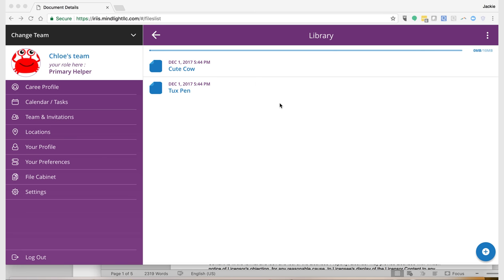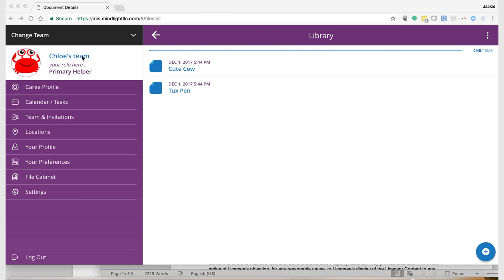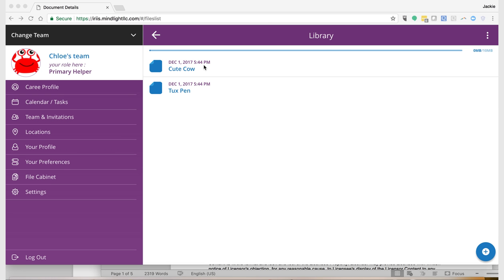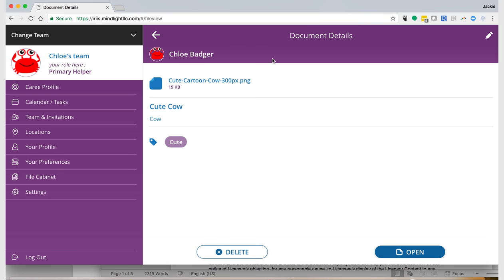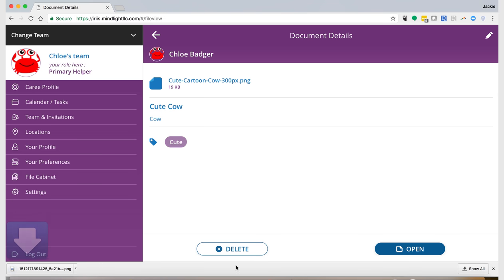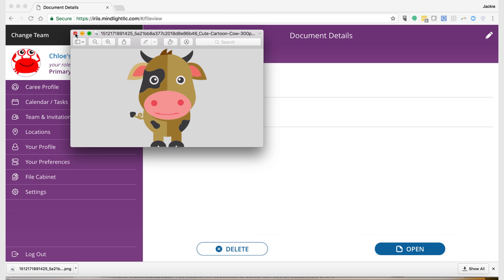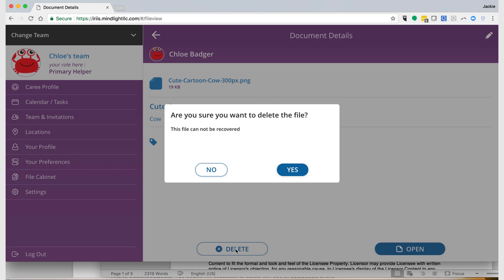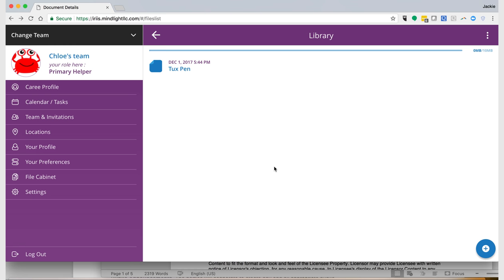14 Open or Delete Files in Virtual File Cabinet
Featured Product:  Over 50 session recordings and more than 40 hours of presentations from the 2nd Annual National Caregivers Conference.